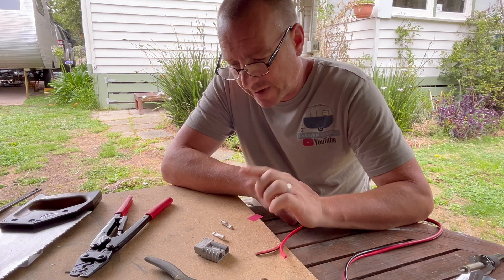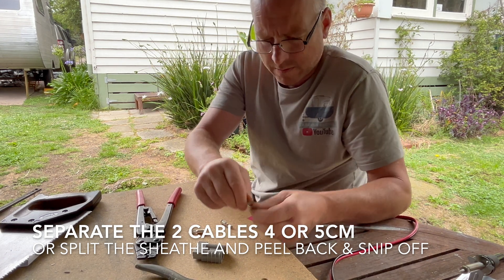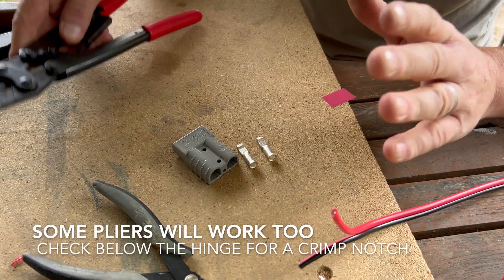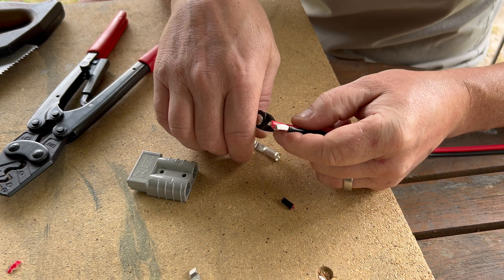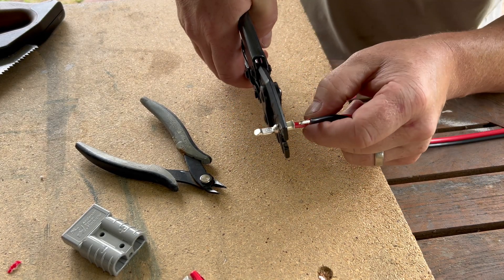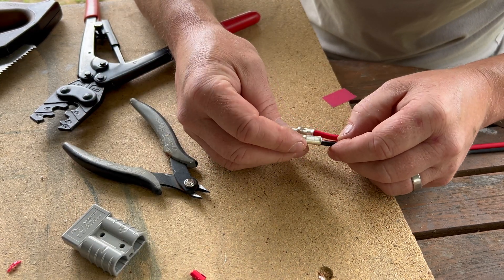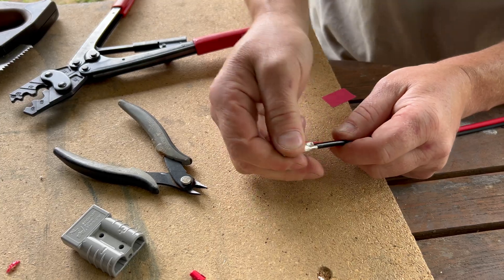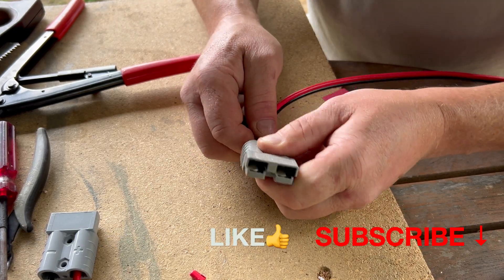HOW TO: Make Anderson plug 12 volt connector. QUICK EASY guide. Crimping wire cable, no Solder. 4K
I'll show you how to Make an Anderson Plug Connection using the simple Crimp method with 12v cable wire. Not using the Solder method is quick and easy. These connectors are the best most secure, simple 12 volt system that are easily available at your local stores or online. Great for Caravans, Boats, Trailers, Vans and leisure systems.
Used for Solar panels and Charge controllers, AGM Deep Cycle and Lithium LiFePO4 Batteries and so on.
I Hope you enjoy the video and it is helpful. As always, if you have any questions or comments please leave them below and I'll reply asap.

TOOL LIST:
Wire strippers and or, Cable snips
Crimping tool or Crimping Pliers.

Filmed on an iPhone 14 in 4K 30fps
Video quality: Having video quality issues? Please check that your device and internet settings can support 4K and that YouTube video quality is set to 4K.